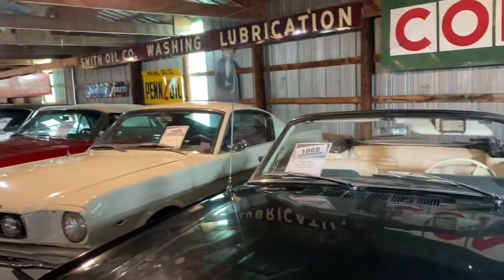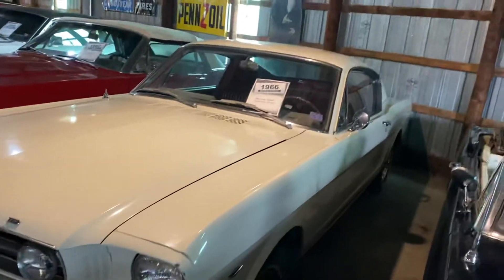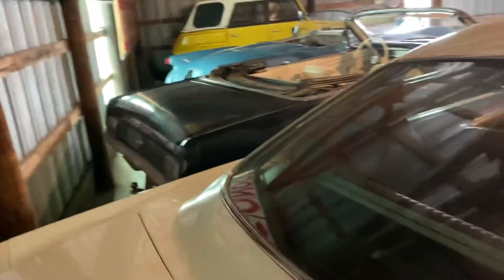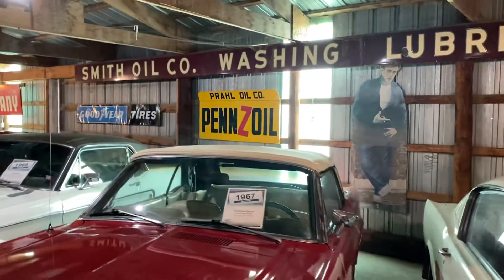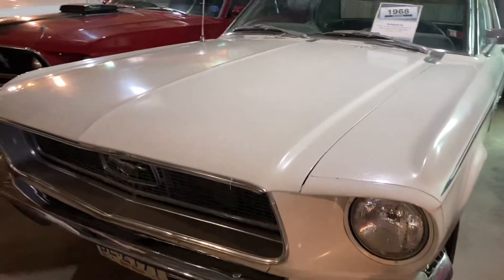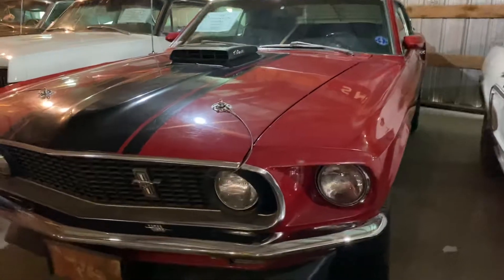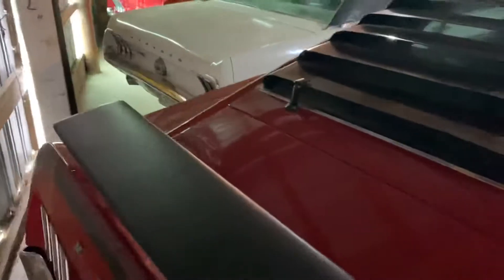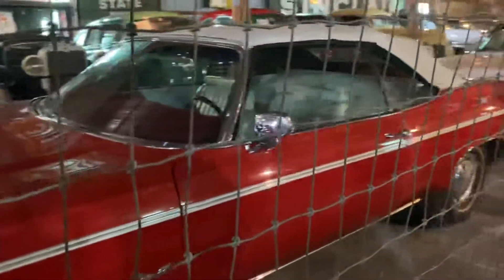Pioneer Auto Show! Murdo, SD - Mustangs! 1965 & 1967 Conv's, 1966 Fastback & 1969 Mach 1 428 CJ!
Let's check out a few more cars in at the Pioneer Auto Show in Murdo, SD! They have an awesome and extremely diverse collection here with almost 300 cars and trucks to check out! Tonight lets take a look at some Mustangs! They have so many cool cars here, its hard to pick some out to show you, but since they had a nice collection of Mustangs in one spot, we decided to shoot a short clip on them! They have two nice little convertibles, a 1965 and a 1967. There's also a 1966 Fastback that was sold new in Murdo, SD and it has never left town! We'll wrap this video up by checking out a sharp, red, 1969 Mach 1 with a 428 Cobra Jet! Keep yours eye out on the back wall! If you've been hanging out with us on Toy Tuesday, you might see a piece that looks famaliar!

This place has an awesome collection that includes signs and memorabilia as well as cars and trucks.  They have over 40 buildings on site and they even have a prairie town of small shops, a general store, a train depot, and even a fire station!  This is a great collection and well worth the stop!  Stay tuned for more videos coming with a small sample of the vehicles they have here as well as a quick walk around some of the other high lights of the prairie town!  They even have cars and memorabilia for sale!  Lets go check it all out!  Be sure to check them out on Facebook or on their website for more info.  If you like old cars, trucks, and automobilia, be sure to check out all of my other videos!  If you have questions about vehicles or parts, the only way to get a hold of me is to call me, 8 AM-8 PM CST, no texts.  If I don’t answer, I’m probably on the phone with someone else and if you don’t leave me a message, I just assume your another telemarketer trying to sell me an extended warranty!  Lol!